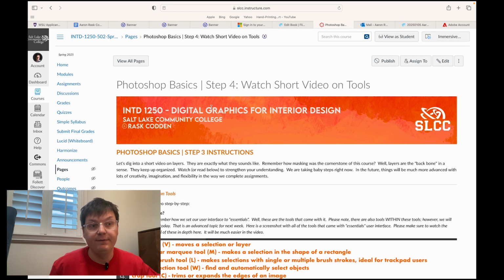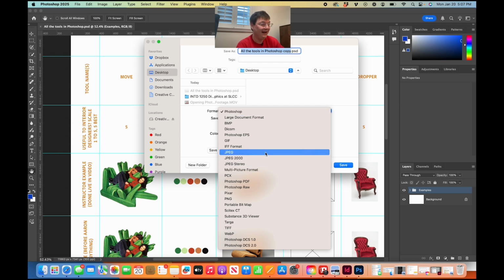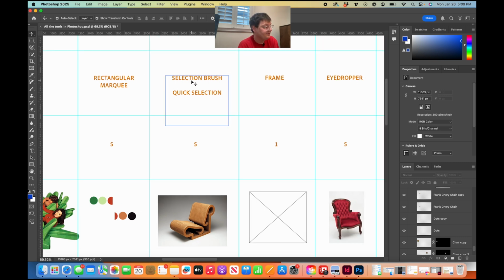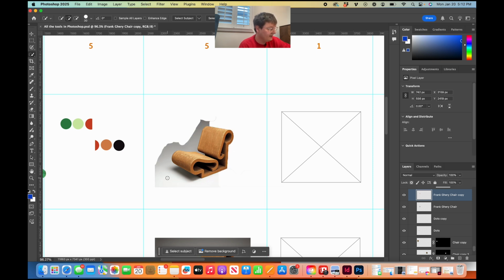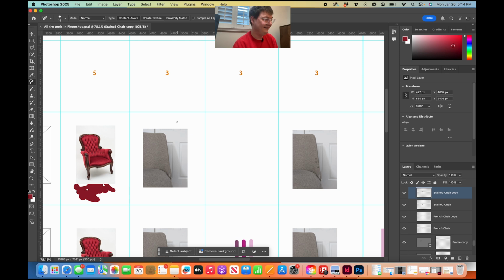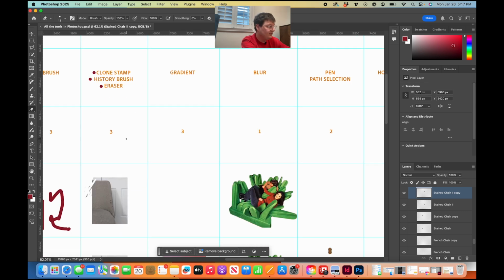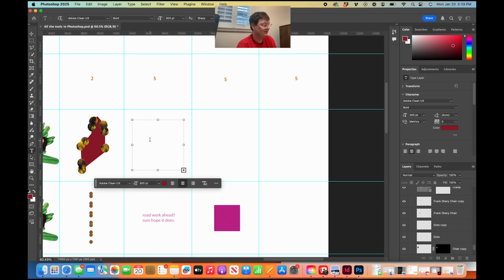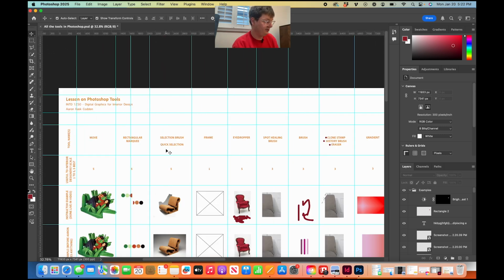INTD 1250 - How to Use Tools in Photoshop